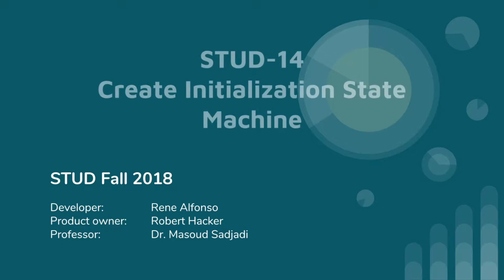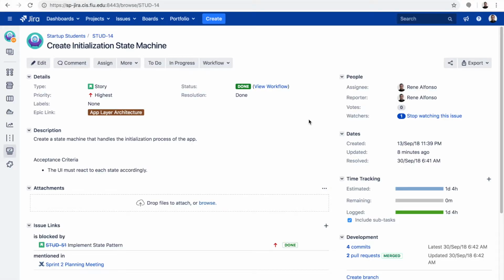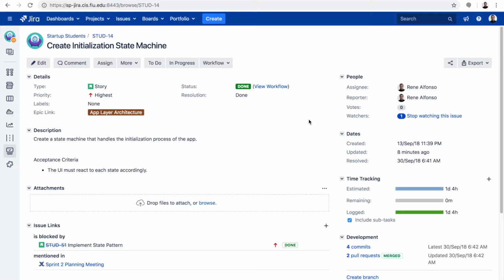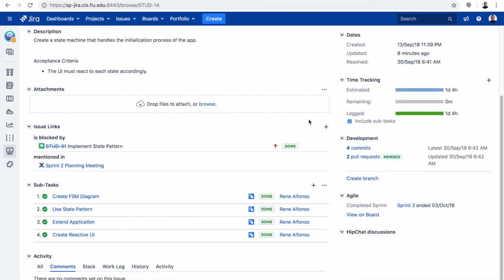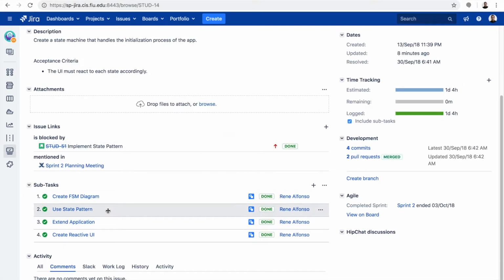STUD-14 - Create Initialization State Machine | Rene Alfonso